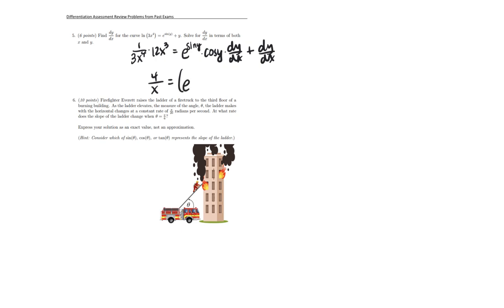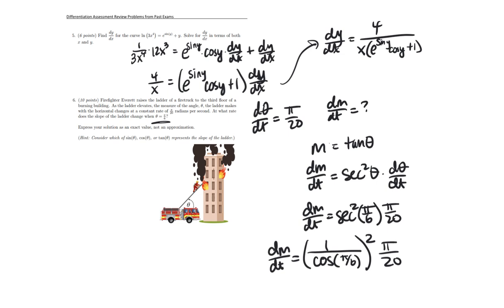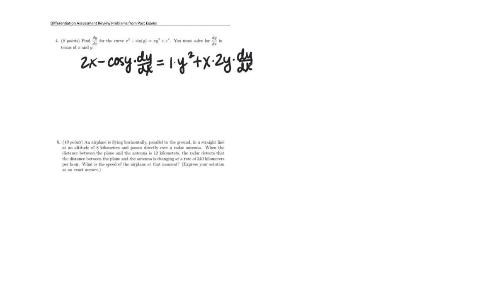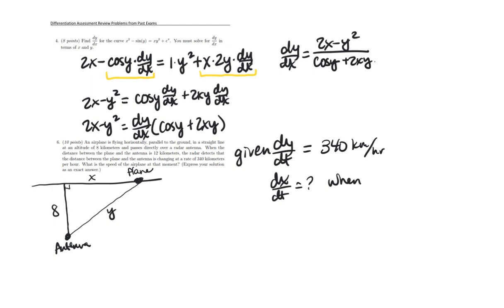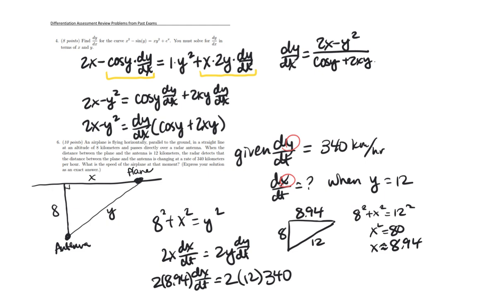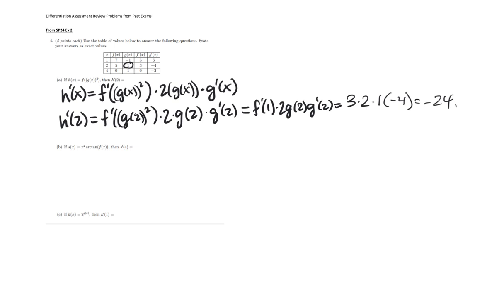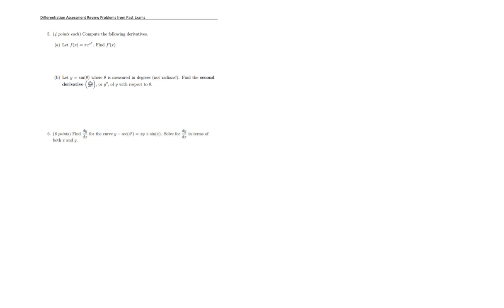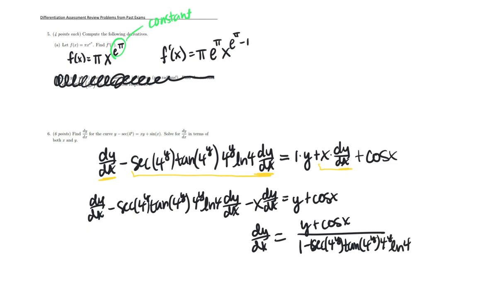Diff Assmt Rev SP25 Part 3